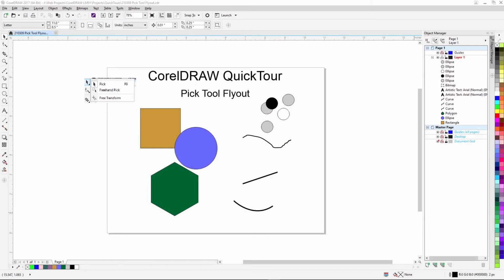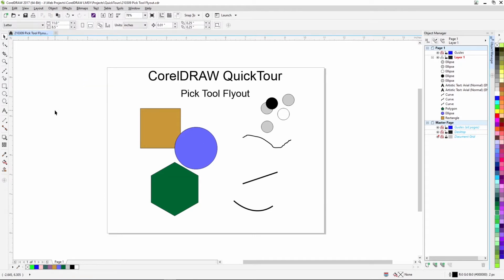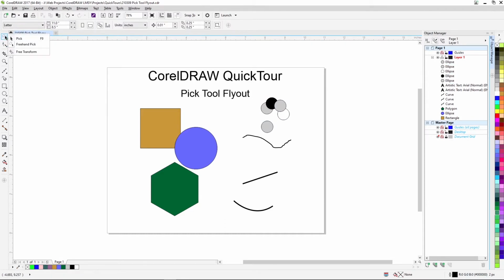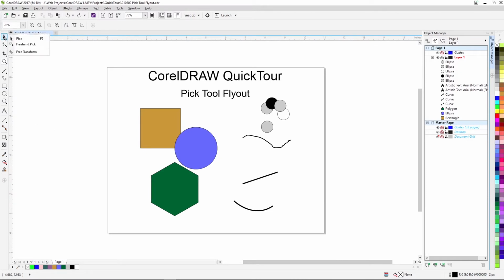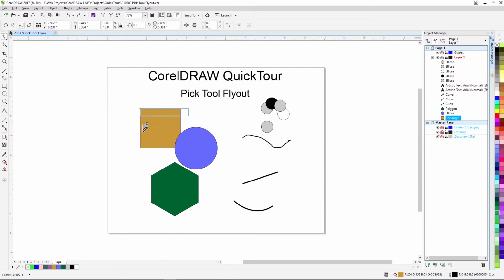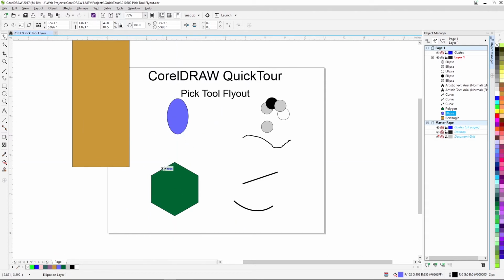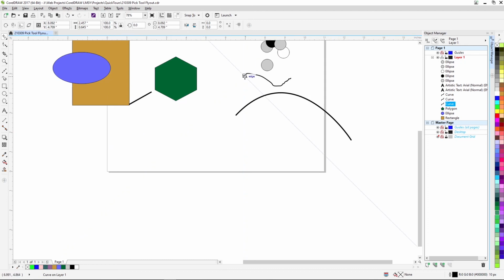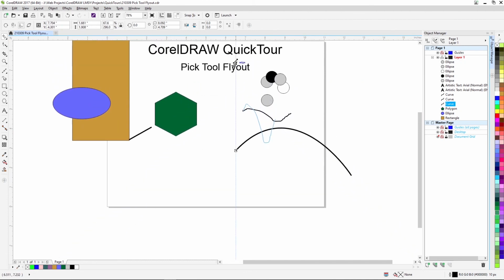QuickTours: Pick Tool Flyout Menu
This video gives a brief overview of the tools within the CorelDRAW Pick Tool Flyout menu.

CorelDRAW Techniques is dedicated to helping users of all experience levels get more from CorelDRAW.

Available for Download: A complete and organized PDF list of CorelDRAW keyboard shortcuts!

Timestamps:
00:07 Welcome
00:35 Question for viewer
01:01 Pick Tool
01:31 Freehand Pick
03:00 Free Transform Tool

Version used for this video: 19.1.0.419 (CorelDRAW 2017) If using a different version, your menus, tool placement, and functionality may appear to be different from what appears on screen.